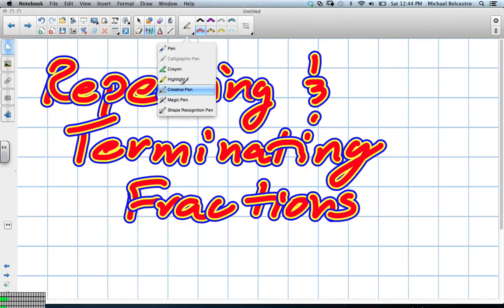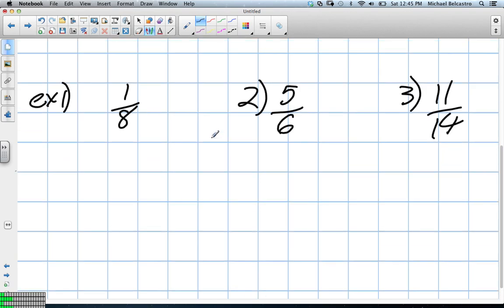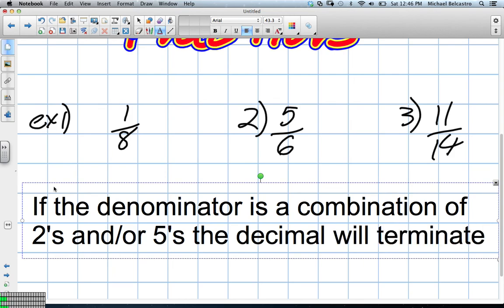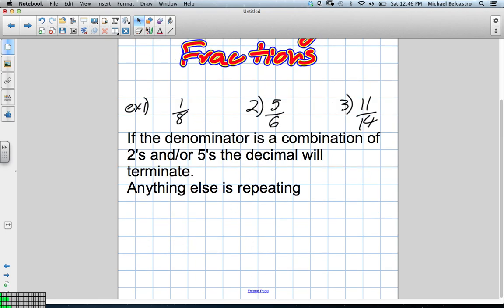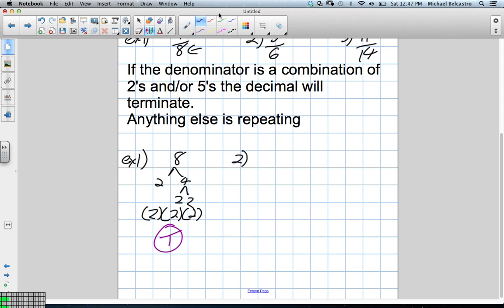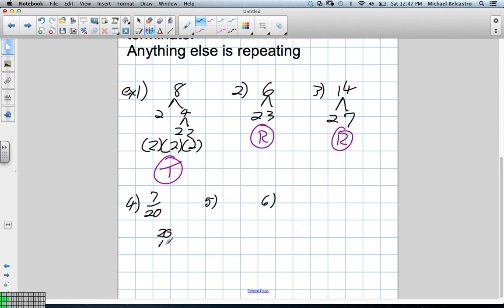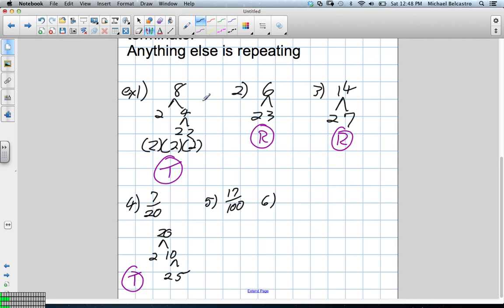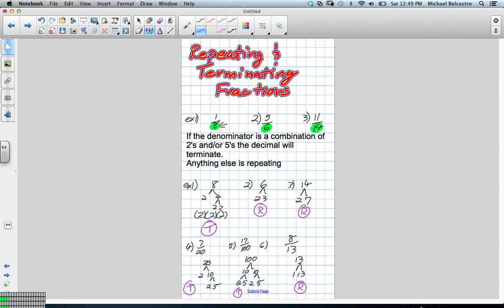Repeating and Terminating Fractions Grade 8 Nelson Chapter 2 11 3 12